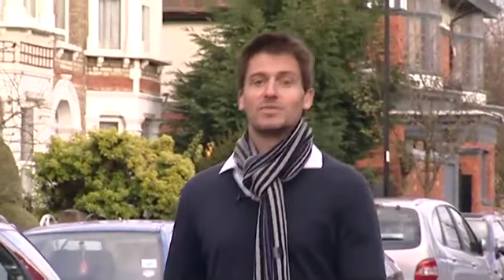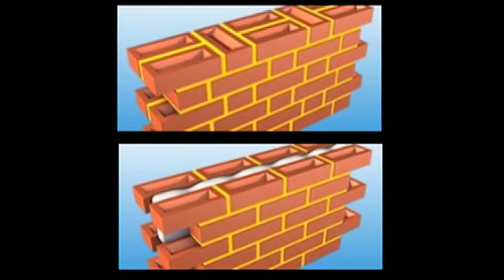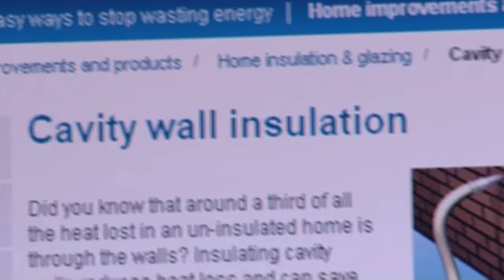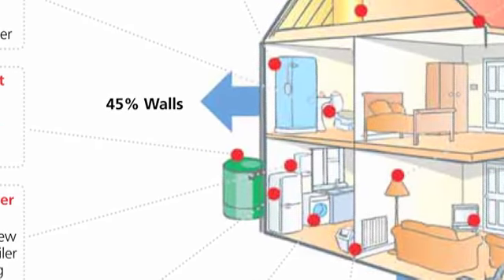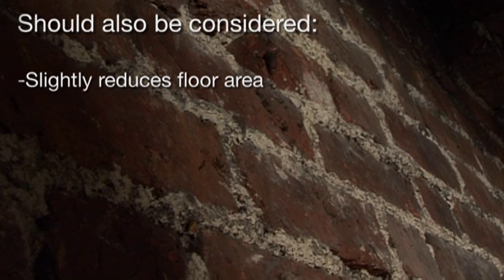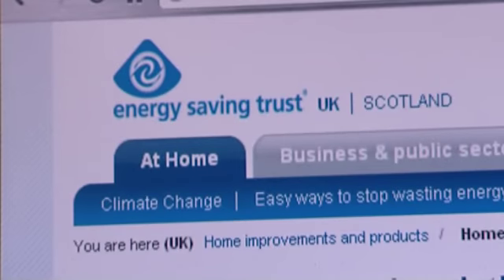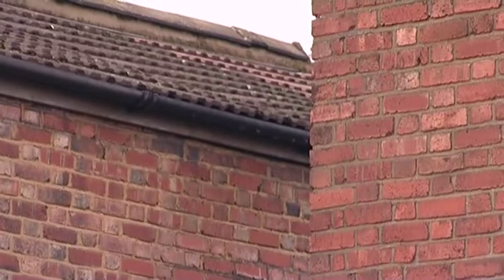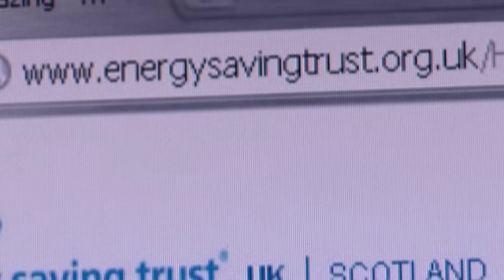eSteps- Basics of Wall Insulation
The basics of wall insulation for installers as part of eSteps learning program.